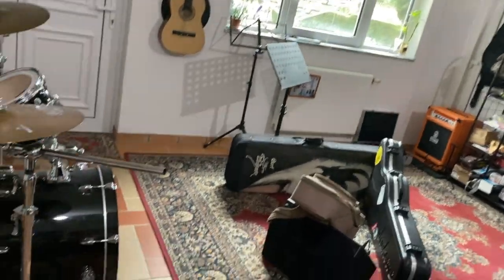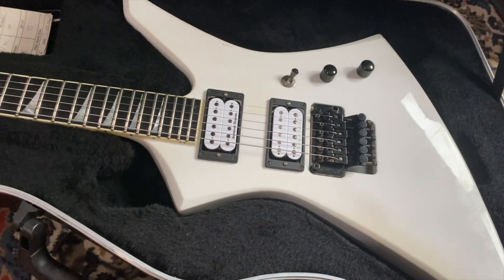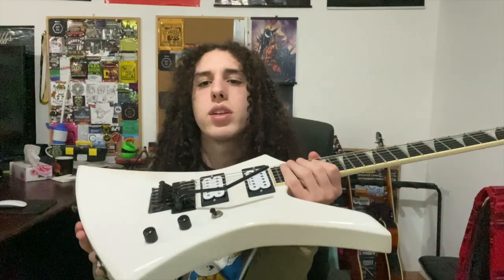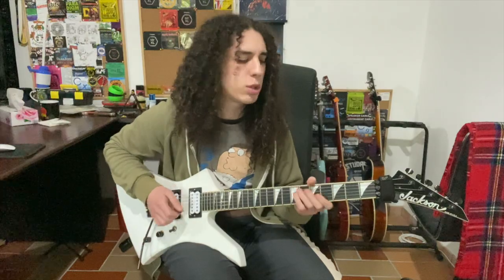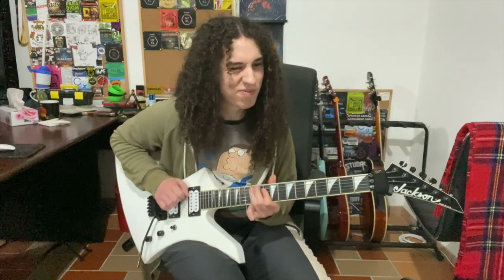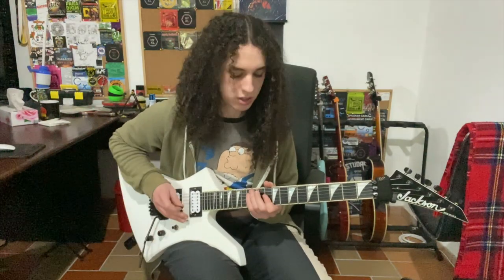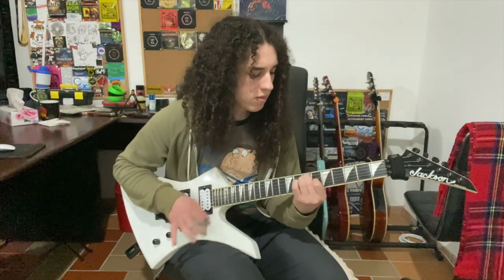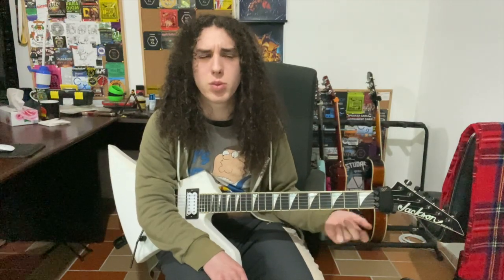IT'S LIKE A NEW GUITAR!!! Jackson KE2 UPGRADED With Seymour Duncan SH-15 Alternative 8 & SENTIENT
Hey M8s!!!

So... I recently got ahold of some new pieces of gear, and because that doesn't happen as often as I'd like, I decided to replace my regular content for this week for GearWeek , where I share what I got, why I got it, play a little with it and share a couple of thoughts!
In this video, we take a look at my Jackon KE2 Kelly that just got upgraded with some SeymourDuncan Pickups , in this case the SH15 / Alternative8 & the Sentient !

 Leave a comment telling what you think and what you want to see from me!!! More Musical Comedy Stuff? Original Songs? Lessons? Or just Straight out Jams?

  Hi!!!
My name is Marco Henriques!!! "Mark Henriques" here; for you!!! I'm an 19 year old musician from Portugal!

 and
 Cheers \m/